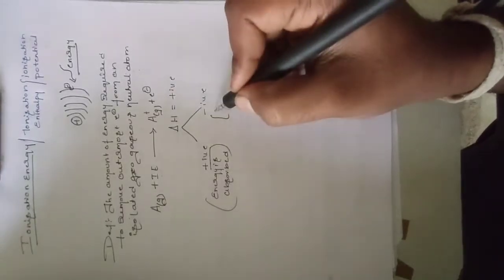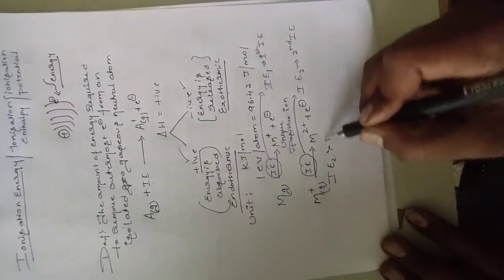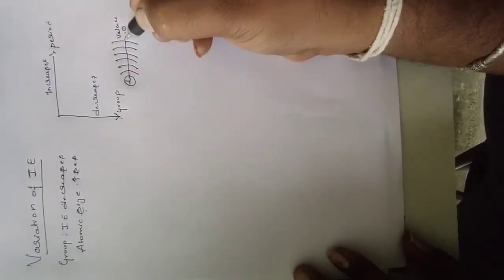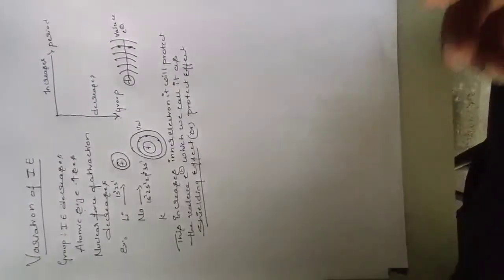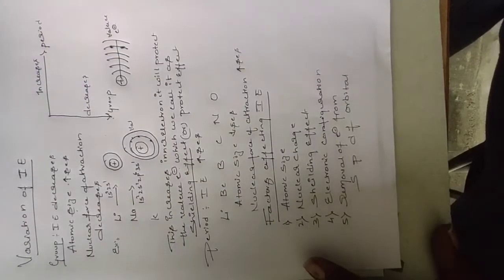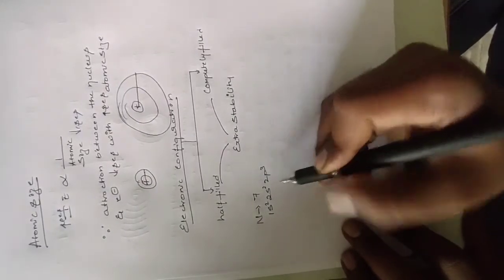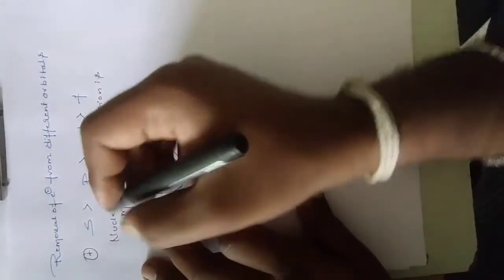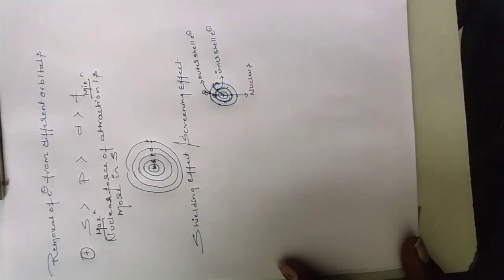ionization energy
variation of ionization energy group and period
factors affecting ionization energy
atomic size
 nuclear charge
shielding effect
electronic configuration
removal of electrons from s,p,d,f orbitals